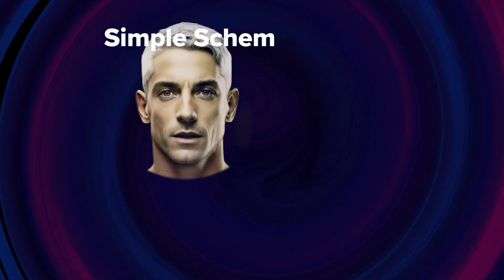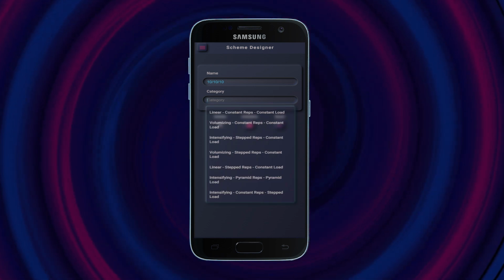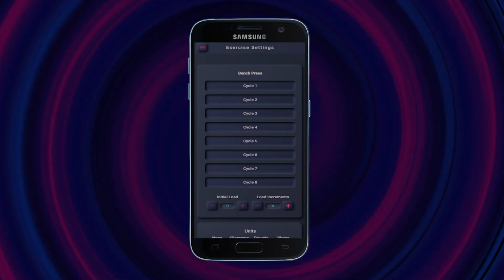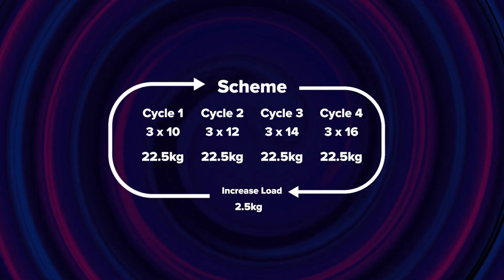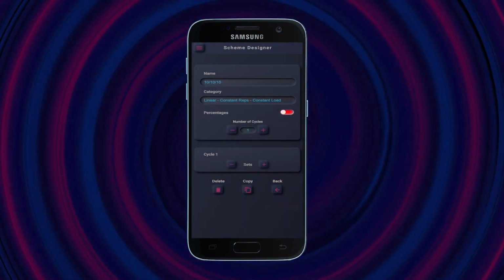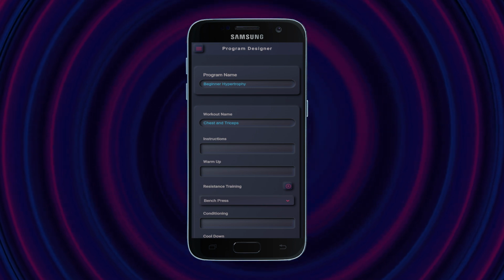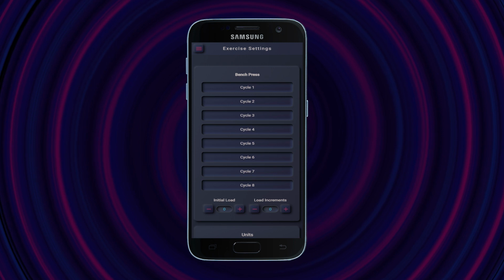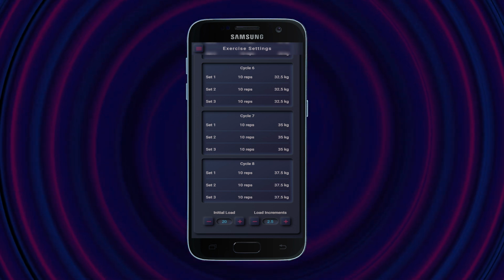How to create a simple set and reps scheme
Streamline your client program creation process with mTOR tek, the online software designed specifically for personal trainers and strength coaches. In this tutorial, we'll show you how to quickly and easily create customized sets, reps, and loading schemes using mTOR's advanced features. Say goodbye to manual calculations and tedious data entry, as mTOR does the heavy lifting for you. Watch now to learn how mTOR tek can reduce your workload and increase your productivity as a personal trainer.